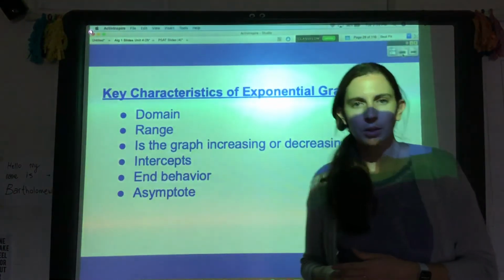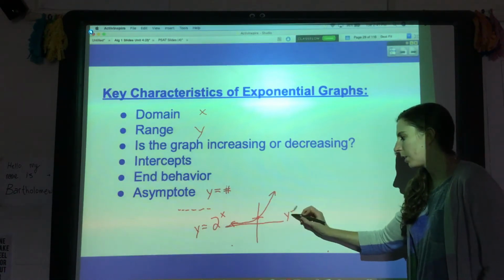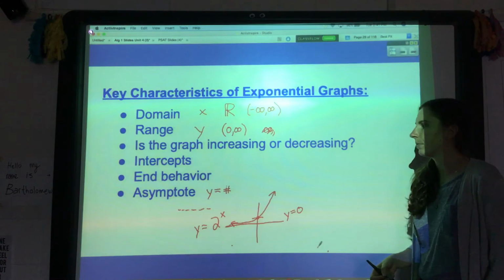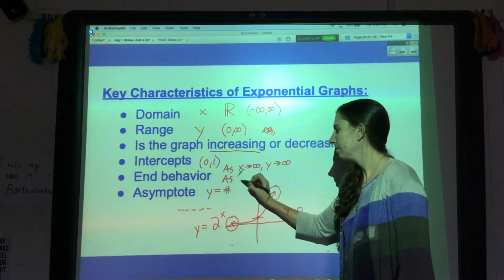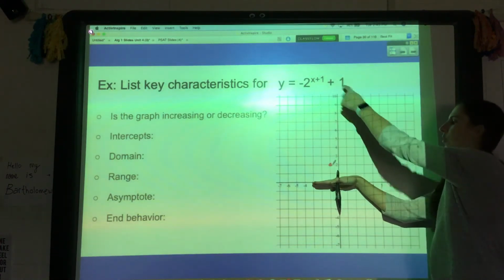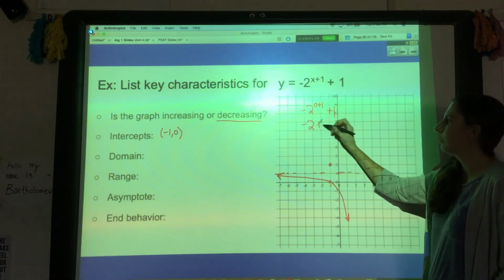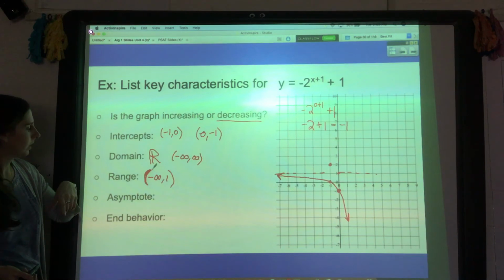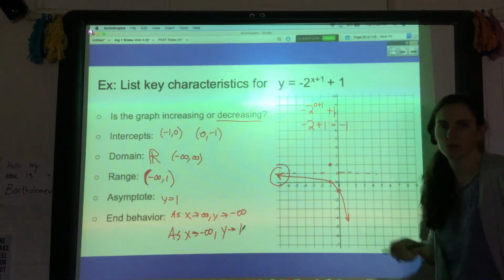Key Characteristics of Exponential Graphs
How to identify important characteristics of exponential graphs, like domain, range, intercepts, end behavior, the asymptote, etc.

Algebra 1